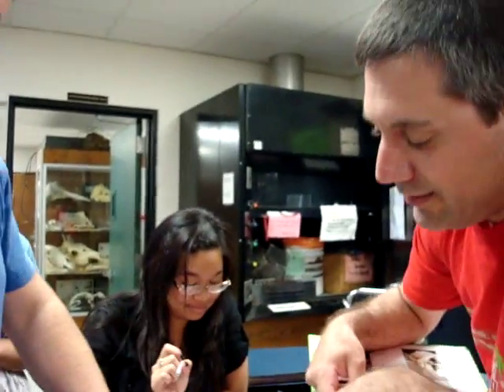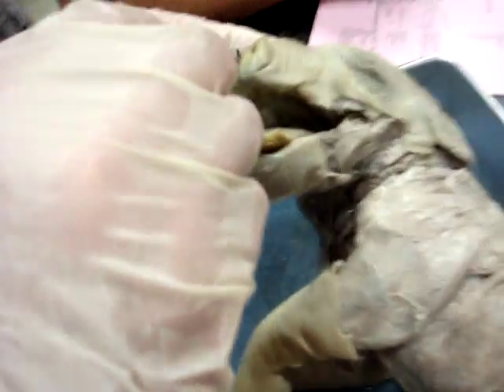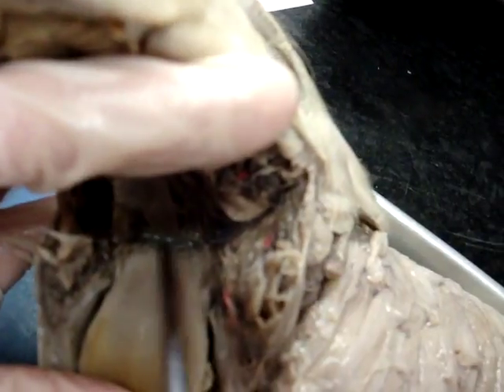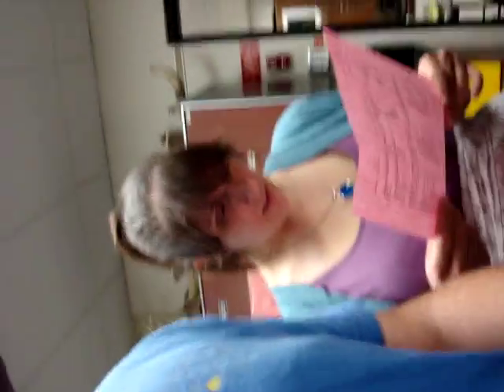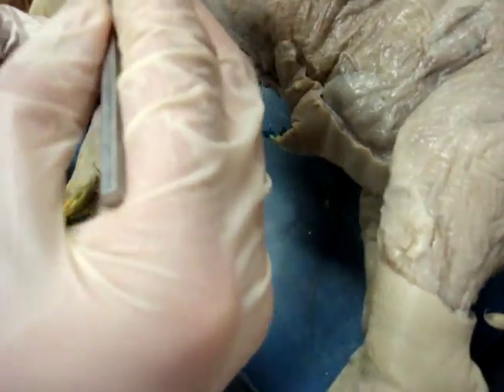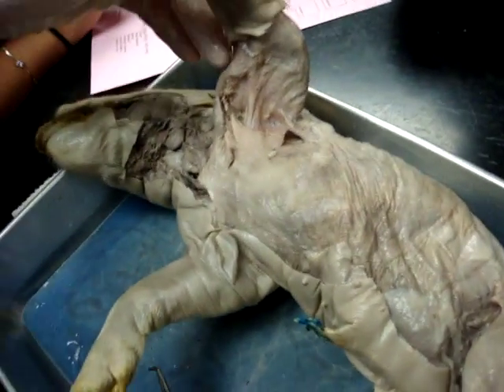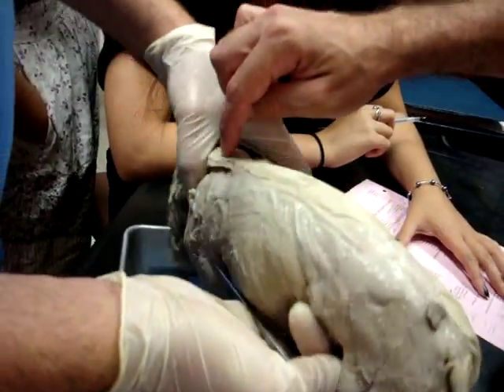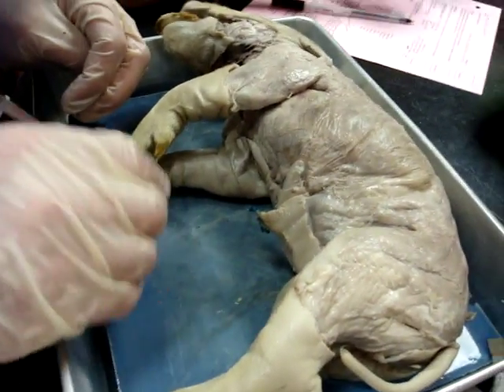Fetal Pig Dissection: Skeletal Muscle System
who doesn't love pig dissections? (: